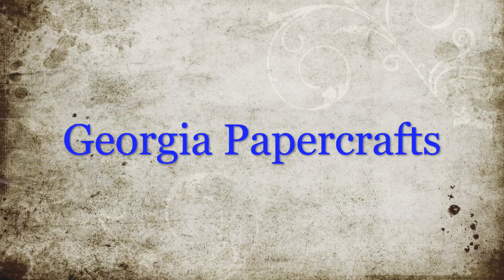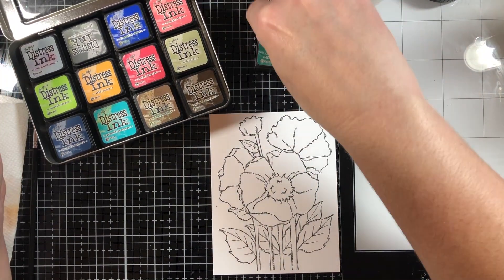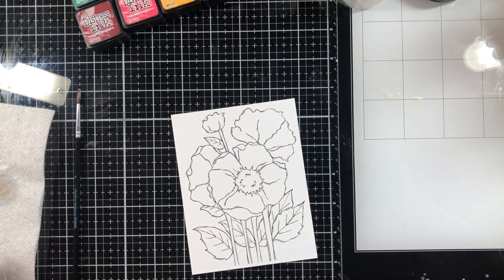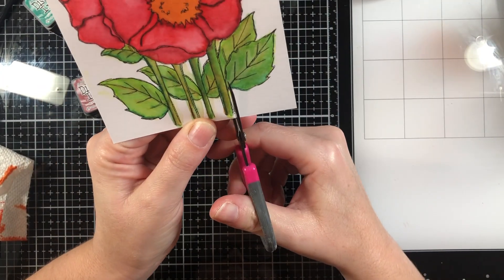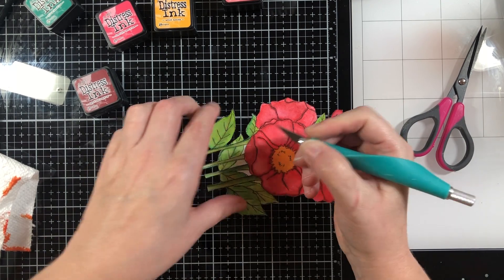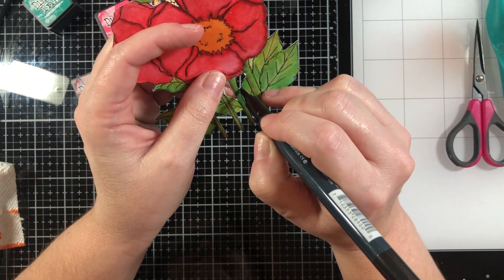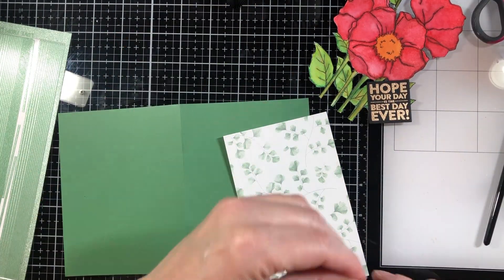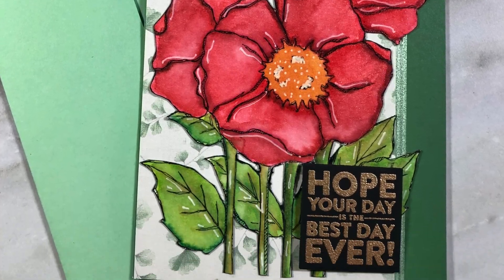Simon Says Stamp Suzy's watercolor cards- coloring series- using distress inks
• Simon Says Stamp Suzy's SPRING FLOWERS Watercolor Prints szwc20sf

[ Amazon US ]

• Art Glitter Glue 4 Ounce with Art Glitter Glue Fine Metal Tip and Pixiss 6-inch Jewel Picker Setter Pickup Tool - Clear Craft Glue Adhesive Set
[ Amazon US ]

• Simon Says Stamps And Dies BIRTHDAY WORD MIX 1 set351bwm